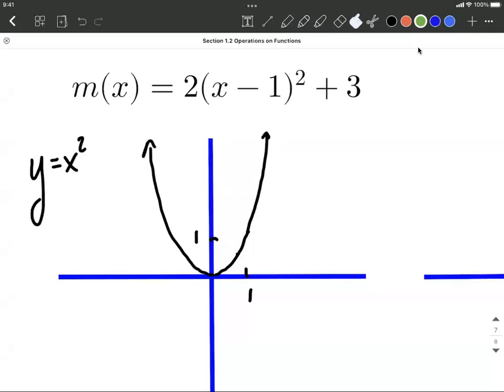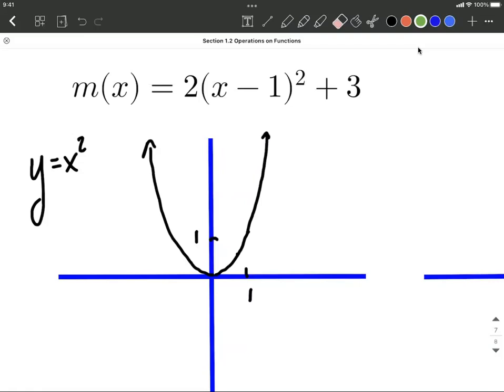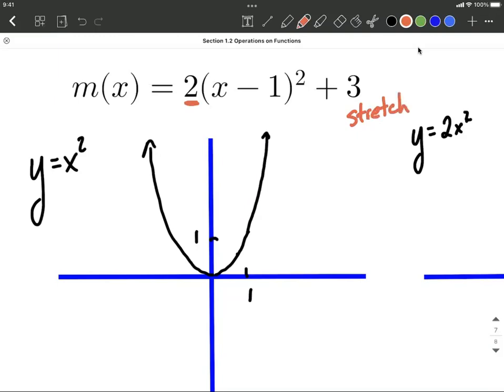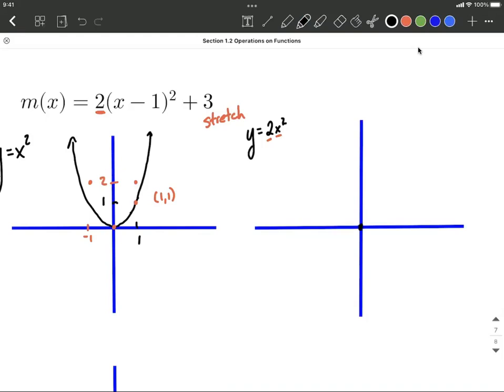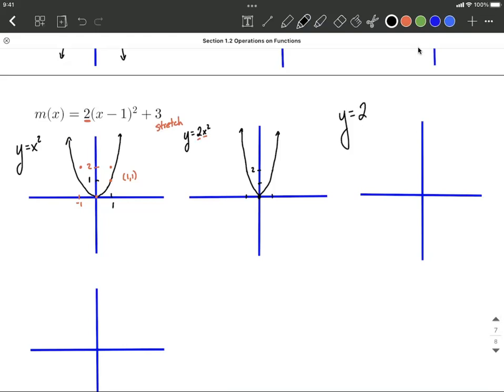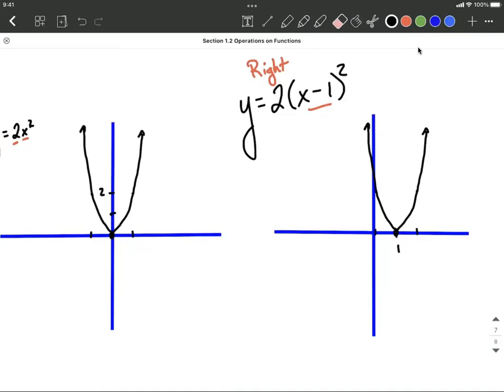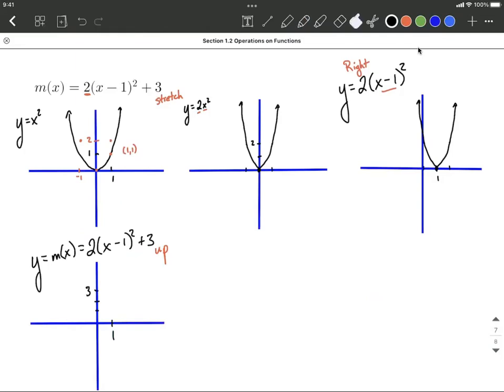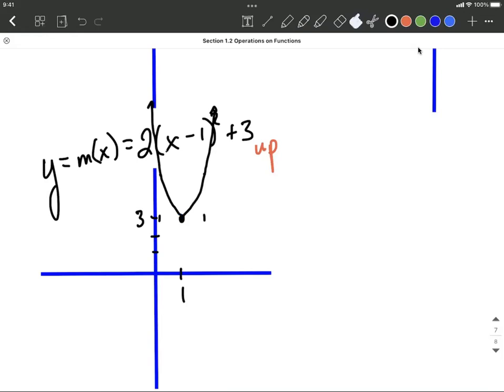Drawing Graph using Transformations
In this example problem, we draw the graph of a function by applying transformations to a basic graph one at a time.  Transformations include a vertical stretch, horizontal shift, and vertical shift.